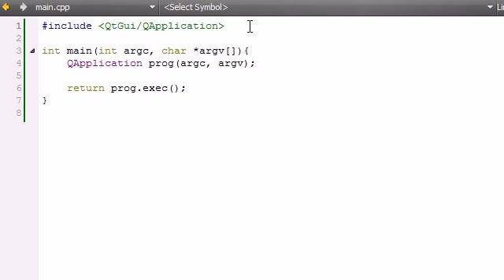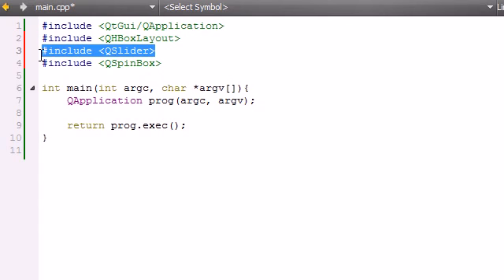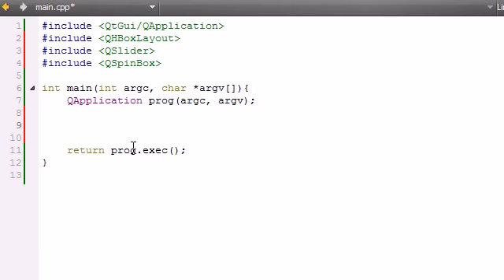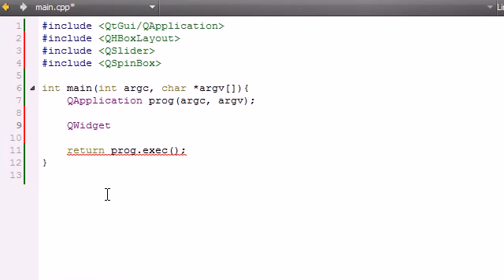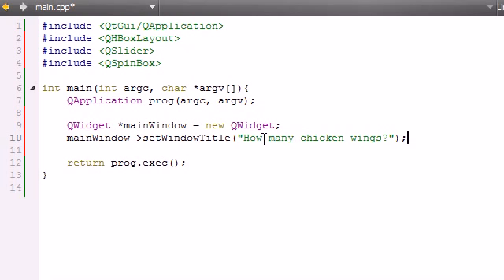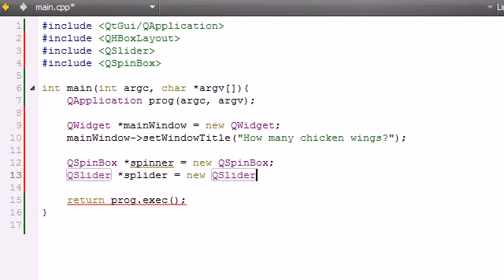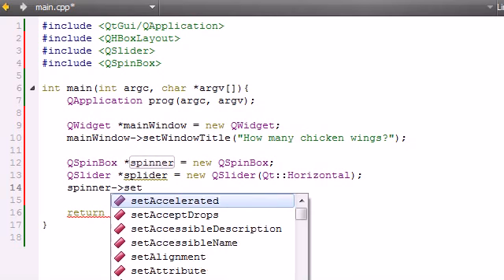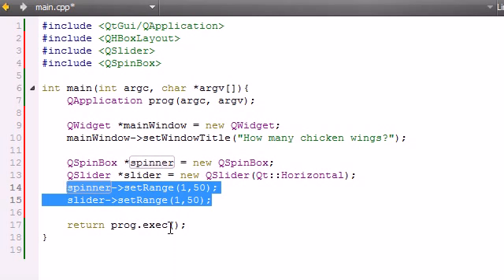C++ GUI with Qt Tutorial 7 Spinners and Sliders YouTube